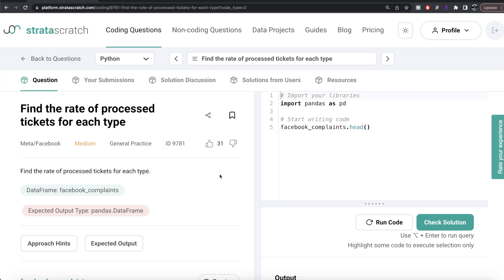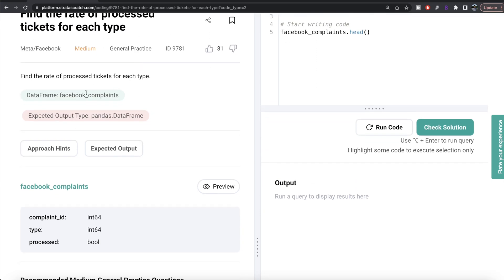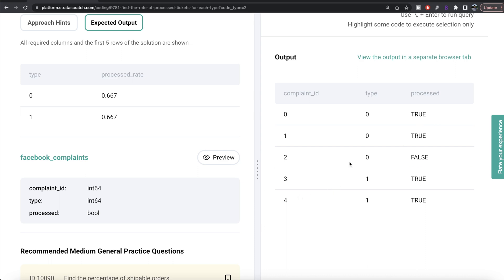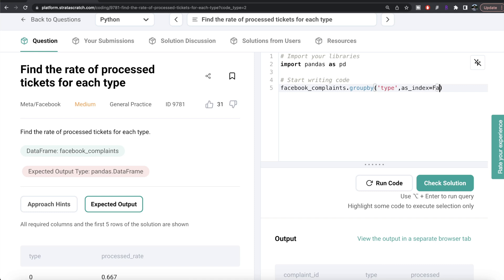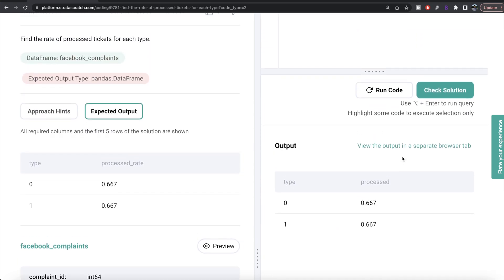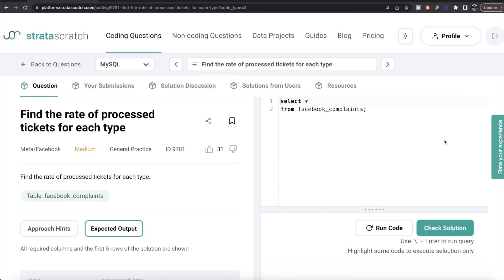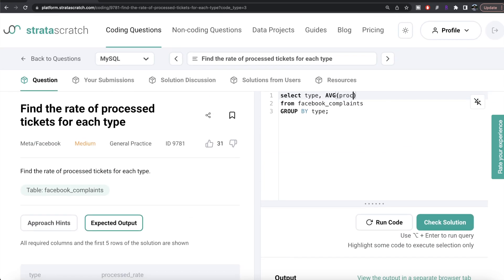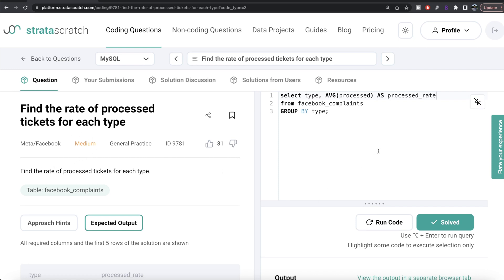META/FACEBOOK Interview Question Explained - Data Science | "Rate of processed tickets" | EDS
Chapters

0:00 - Introduction
0:24 - Python Solution
1:54 - MySQL Solution